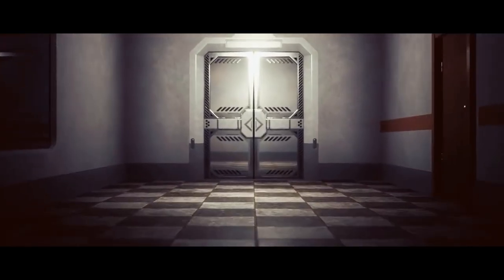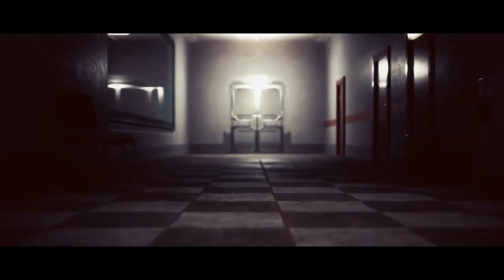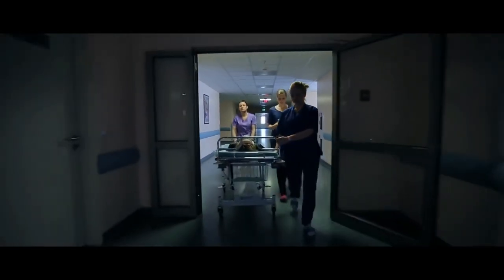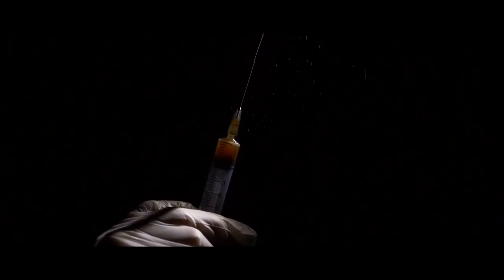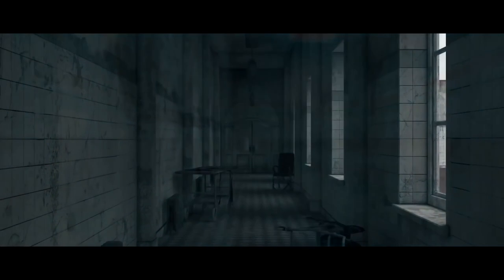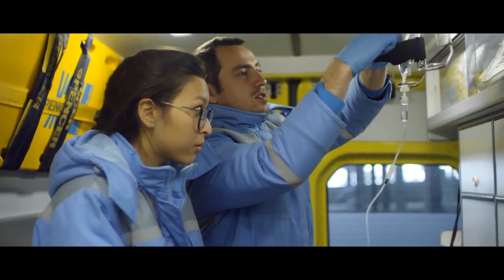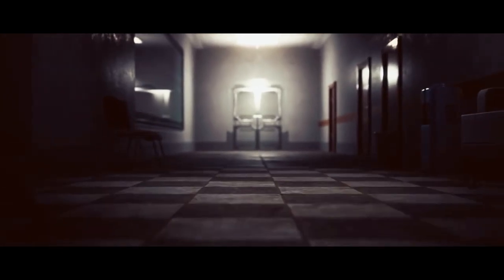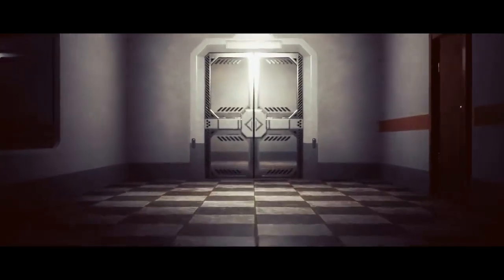I Work In A Hospital Emergency Room. There's Something In The Basement | Creepypasta | Scary Story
Our hospital has a strange old morgue in the basement...
Author: kaps
u/Kandrew2012

ARTIST:
►Horror Story Thumbnail Art:
David Wood